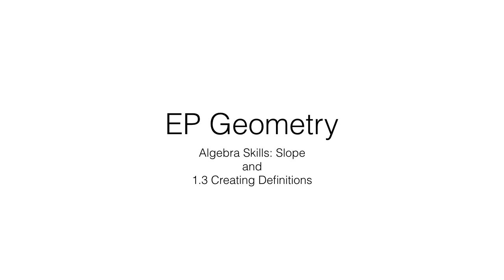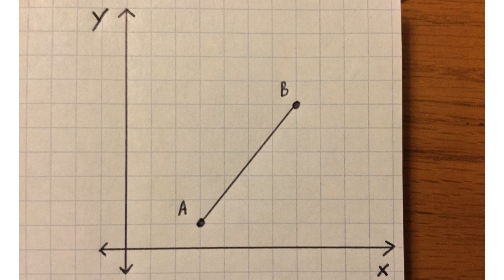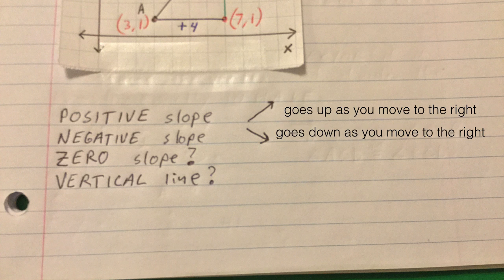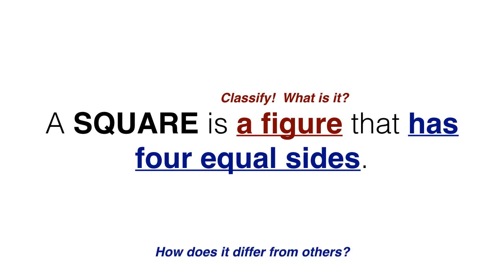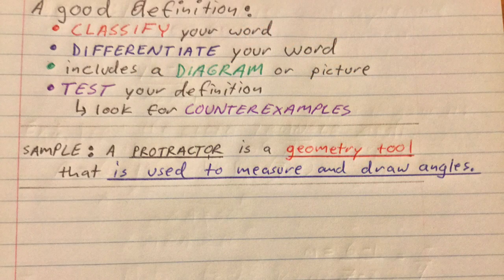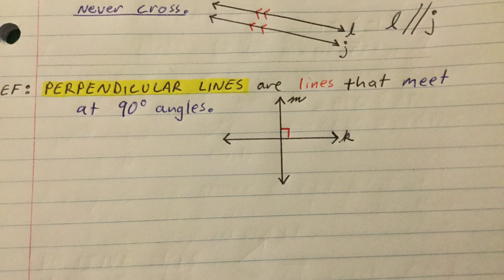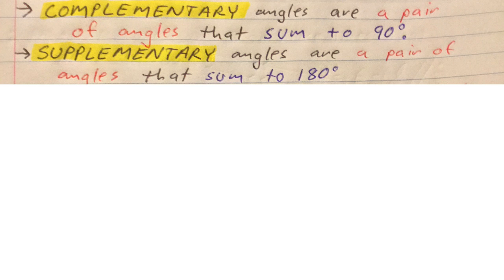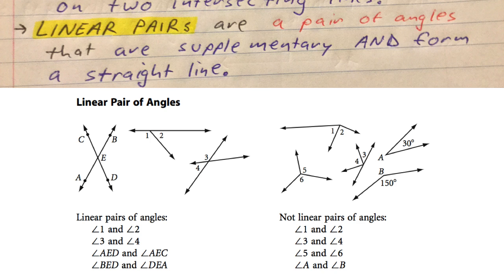EPHS Geometry 1.3 Creating High-Quality Definitions and Slope